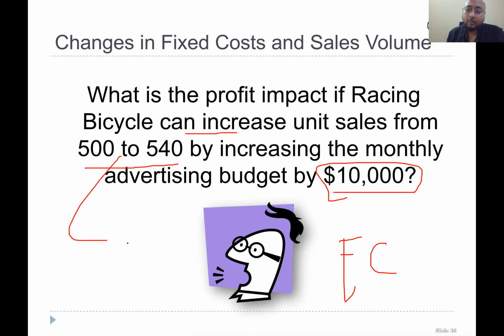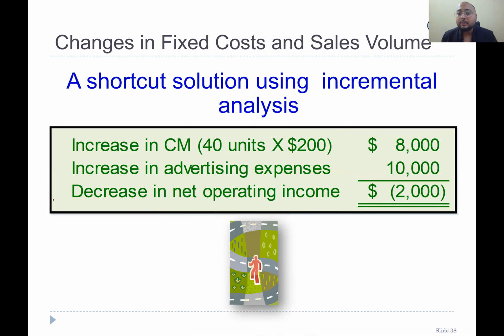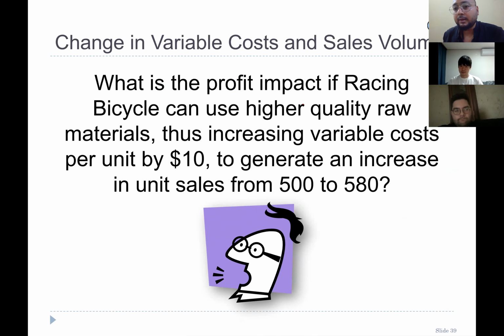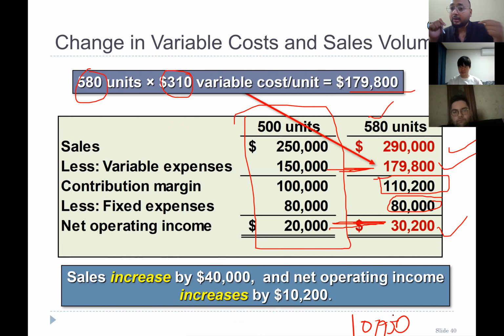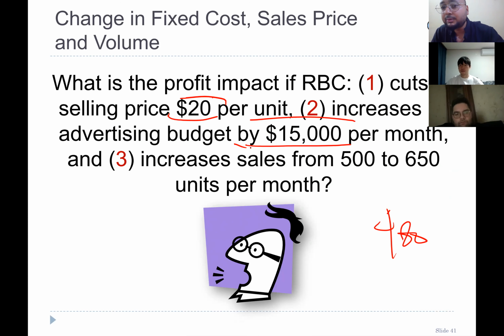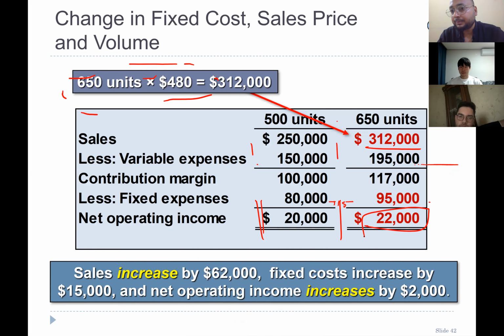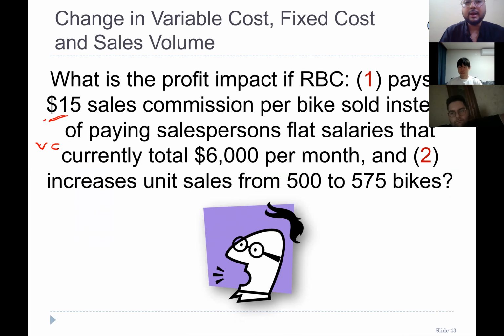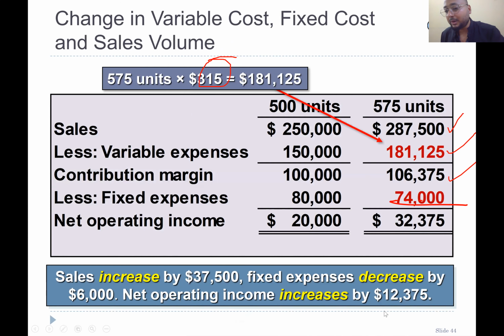Managerial Accounting (Spring 2021) Lecture 6 - Cost Volume Profit Relationship - 5